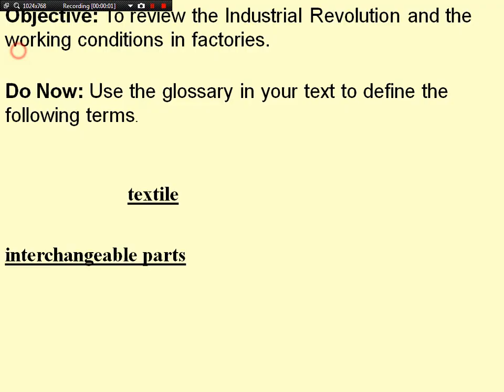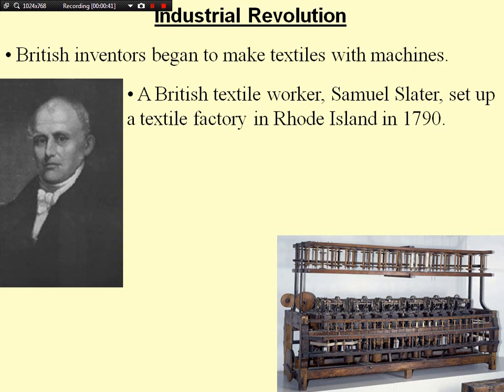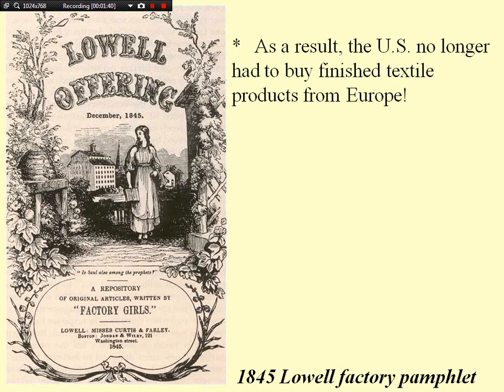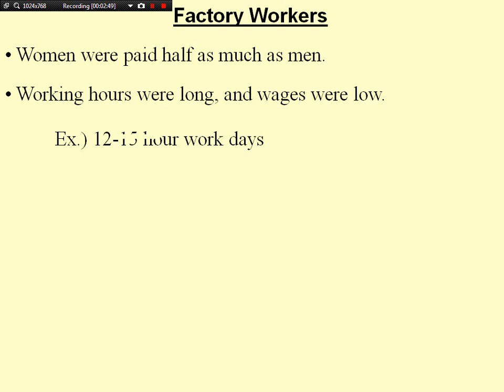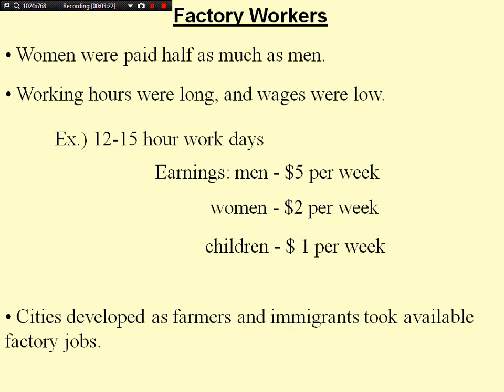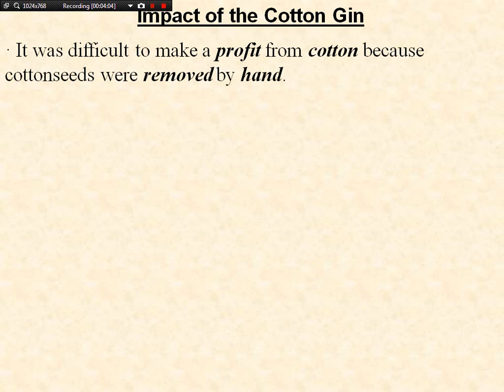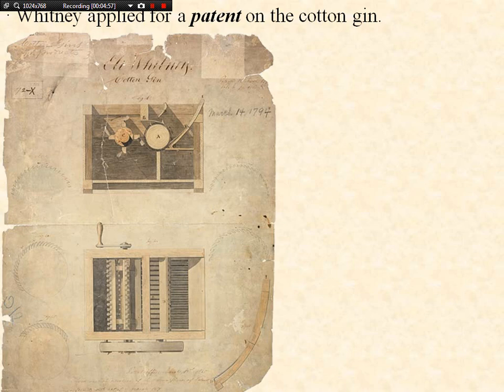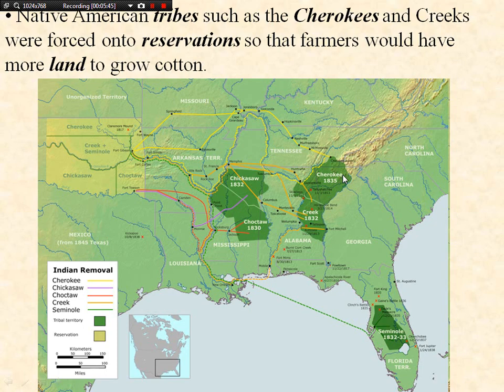Industrial Revolution/Cotton Gin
Objective: To review the Industrial Revolution and the working conditions in factories.
Objective: To examine the impact of the cotton gin on American society.

Key Terms and People:

Textile

Interchangeable Parts

Samuel Slater

Industrial Revolution

Francis Lowell

“Lowell girls”

Eli Whitney

Eli Whitney

Cotton Gin

Patent

Plantations

Slave Labor

Cherokees

Creeks

Reservations